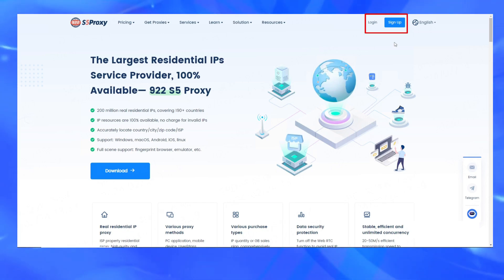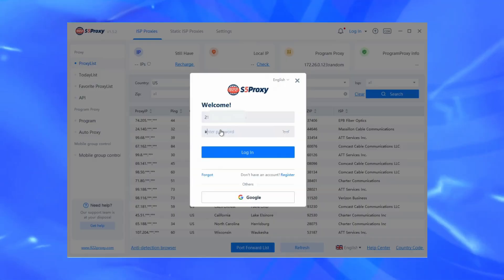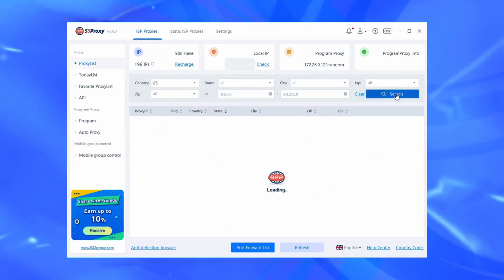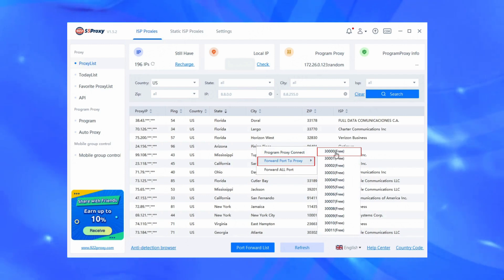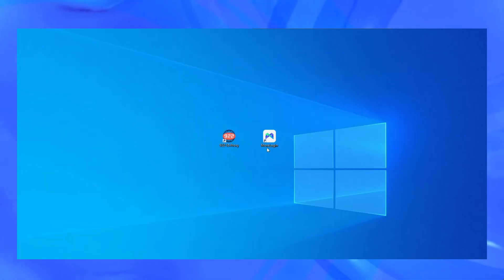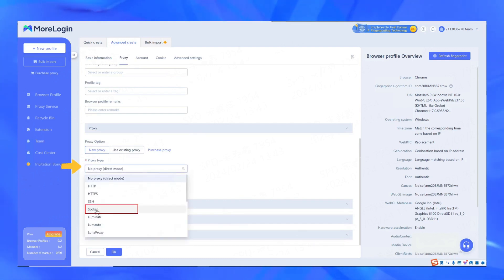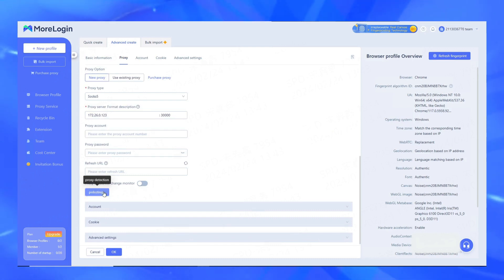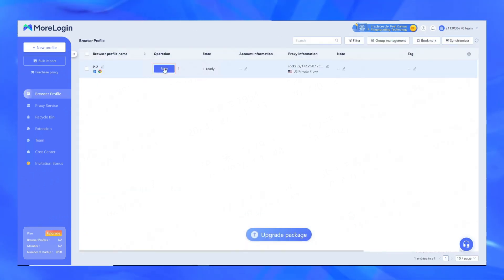How to use the 922 S5 Proxy in MoreLogin？Residential Proxy IPs from around the world.